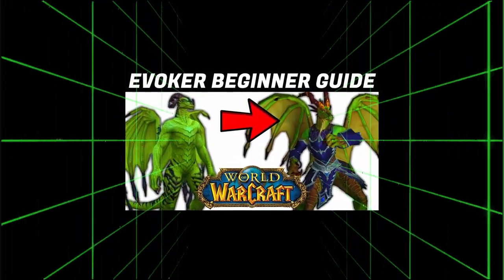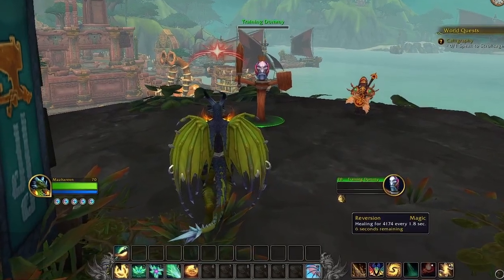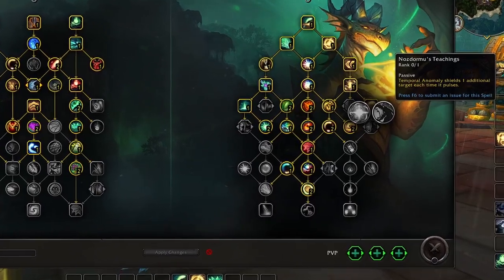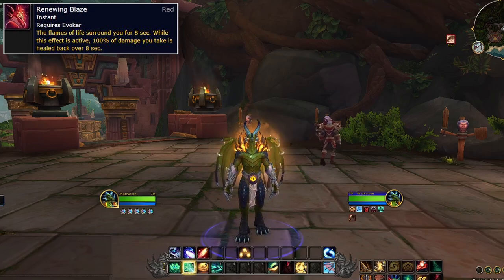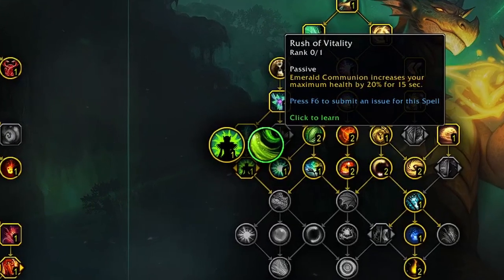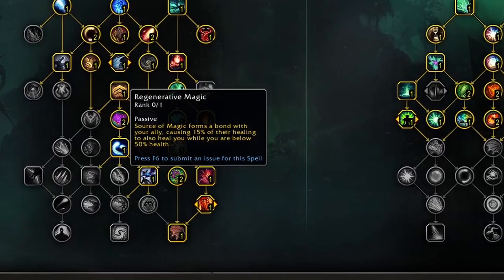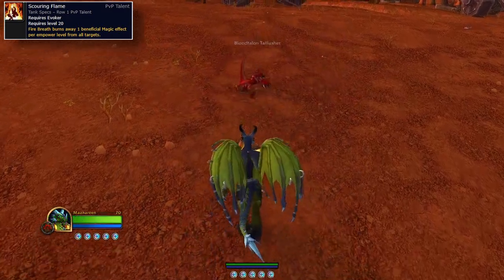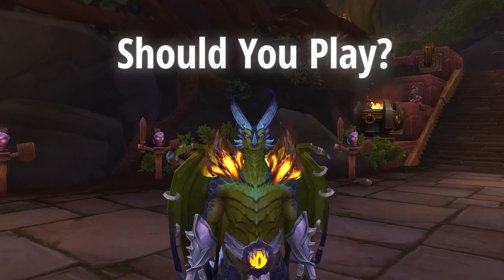Complete Preservation Evoker Beginners Guide (All You NEED To Know)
World of Warcraft Dragonflight, New class is the Evoker with unique mechanics never before seen, this video will breakdown everything you need to know a preservation evoker beginner guide.

0:00 - Intro
0:38 - DPS Abilities/Talents
2:25 - Healing Abilities/Talents
7:03 - Major Cooldowns
11:19 - Mastery/Pasisves
12:09 - Utility/Crowd Control/Mobility Abilities
14:46 - Honor Talents
16:52 - Healing Rotation (Single Target/AOE)
18:36 - Should You Play?